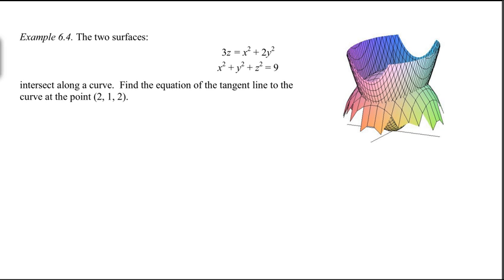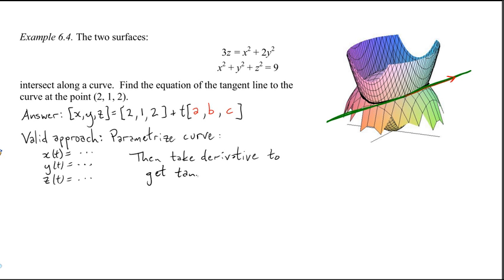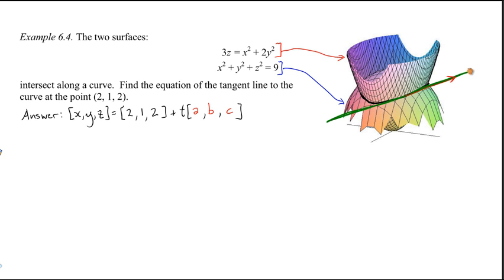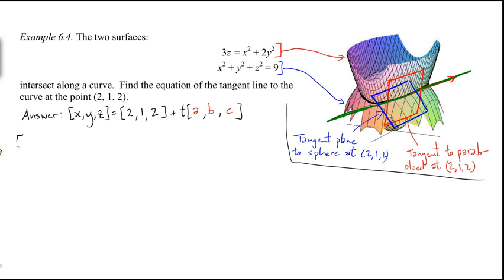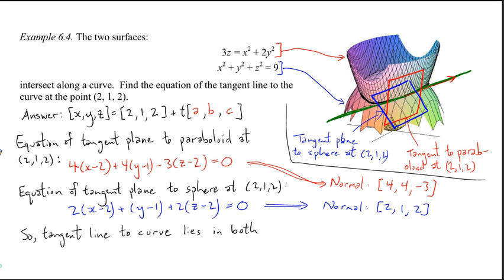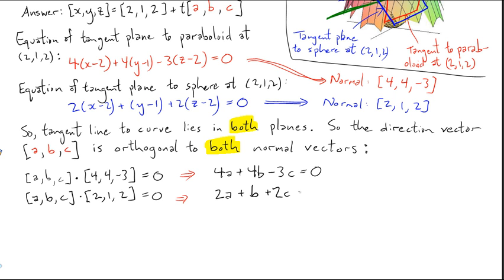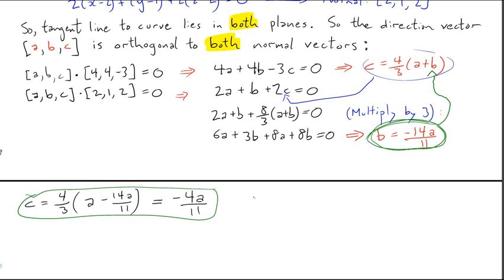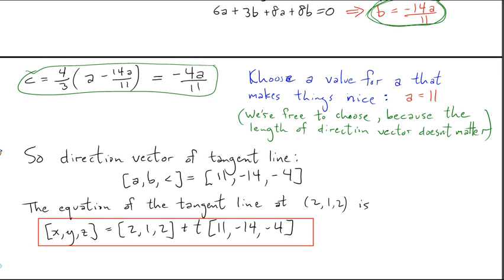Finding a tangent line via two tangent planes.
Two surfaces intersect along a curve, and we seek an equation for the tangent line to this curve at a certain point. Rather than try to parametrize the curve and then differentiate, it is simpler to compute the tangent planes to the surfaces at the given point.